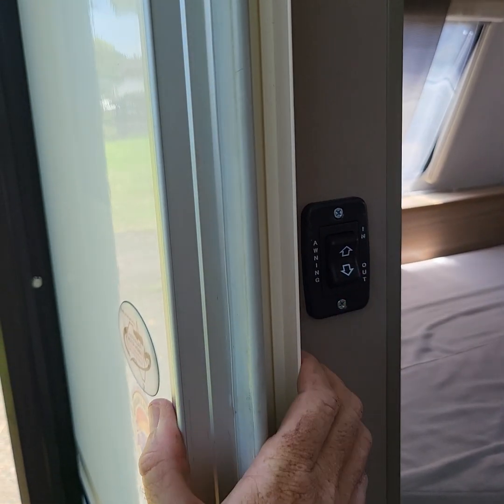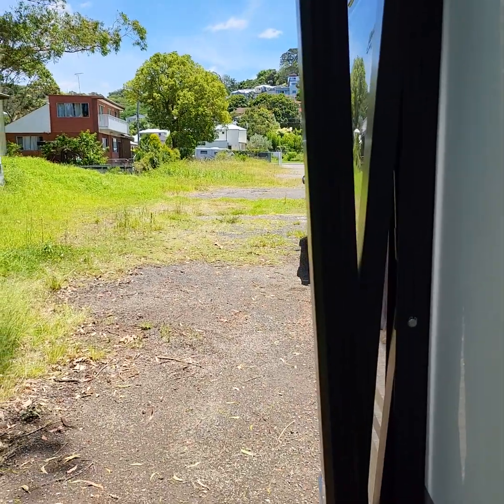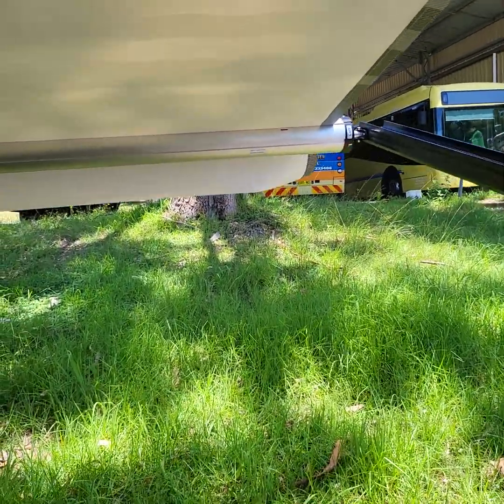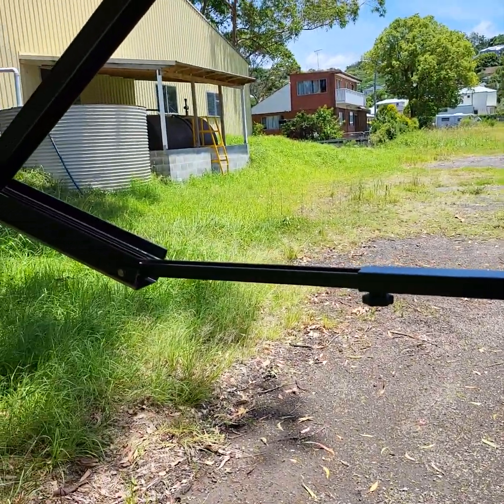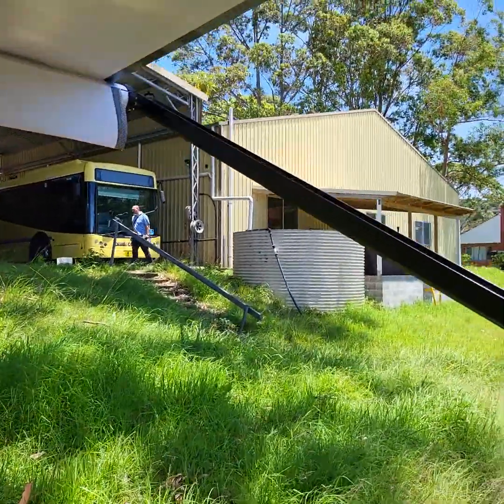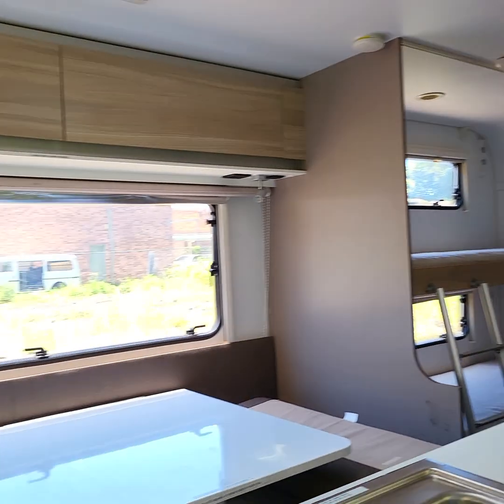electricawningvideo on Adria 552pk 2